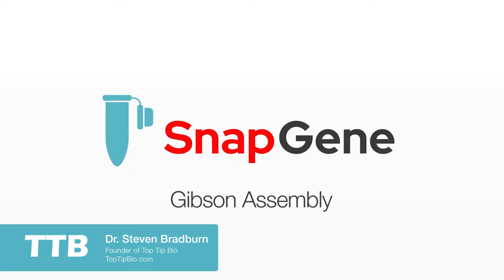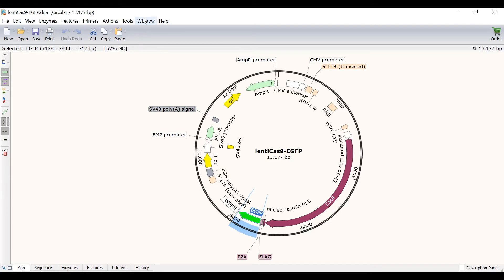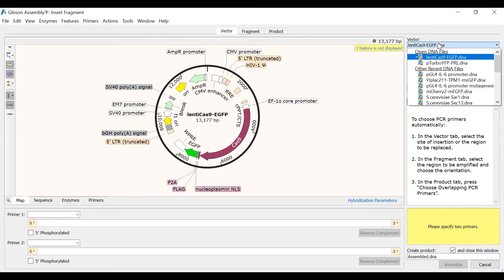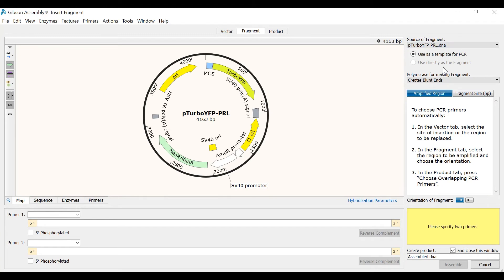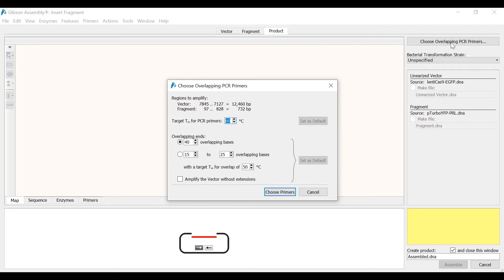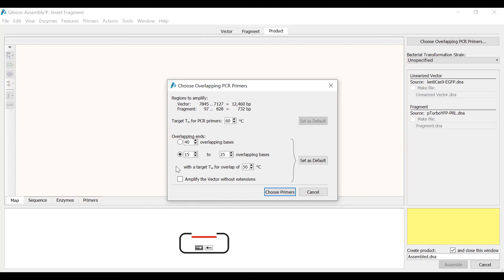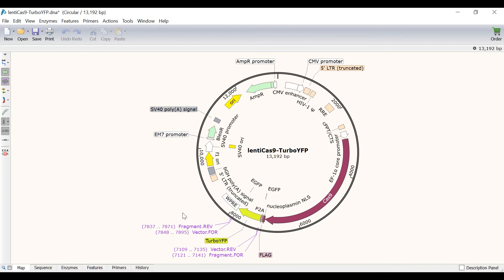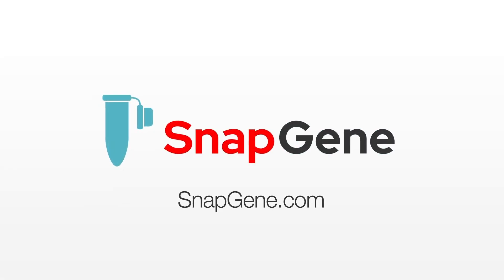Gibson Assembly with SnapGene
Learn how SnapGene can simulate GibsonAssembly to insert or assemble DNA fragments without using restriction enzymes.